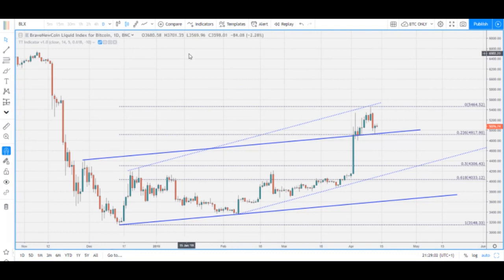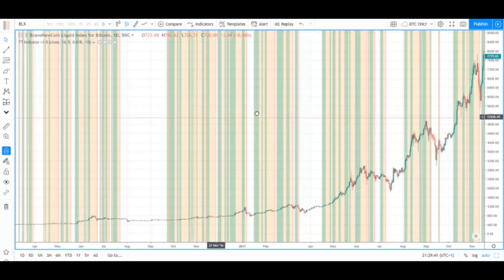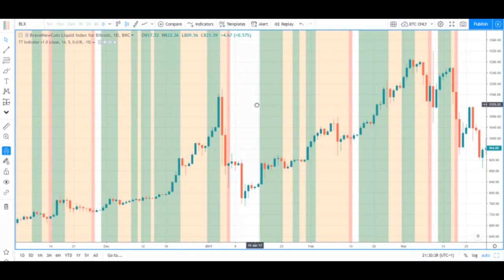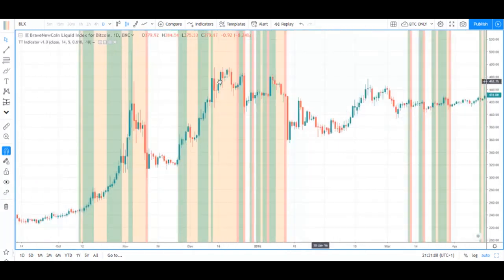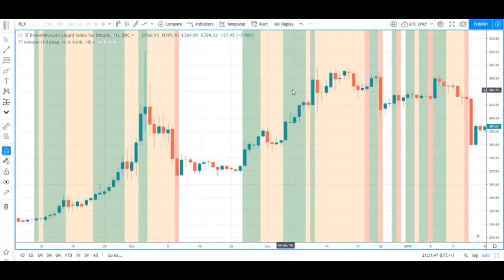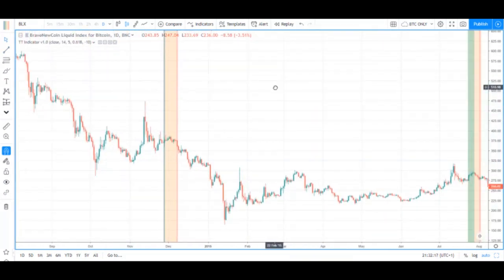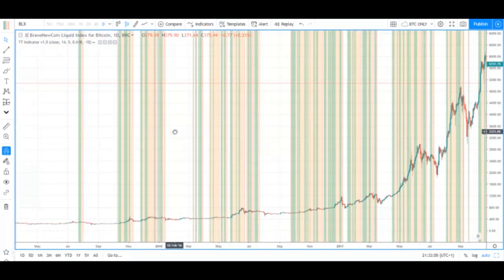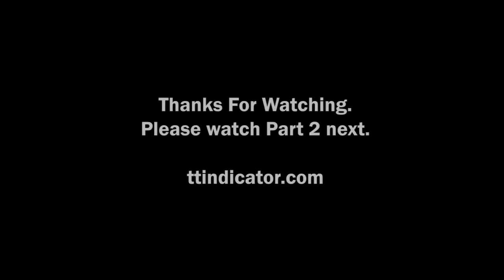TT Indicator Part 1 - Intro & Color Overview